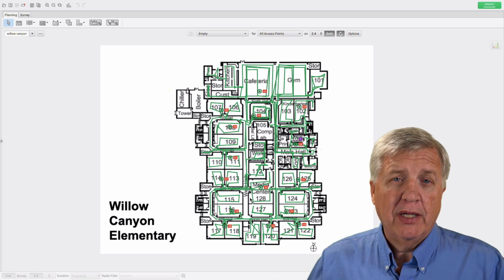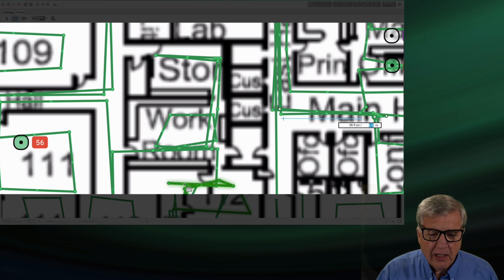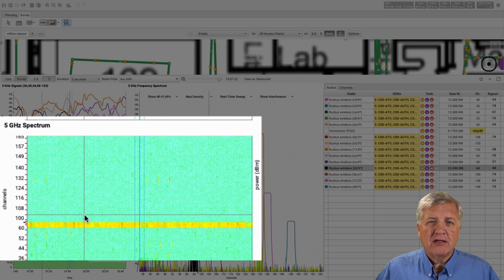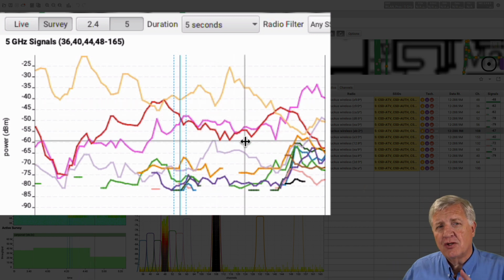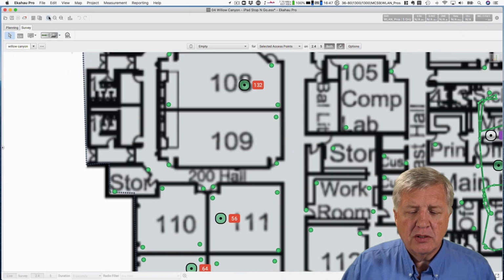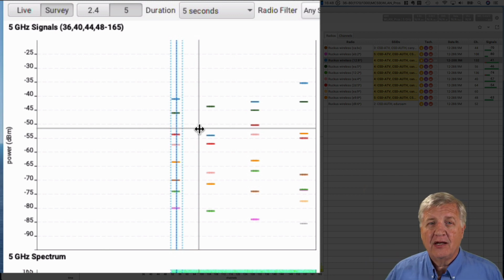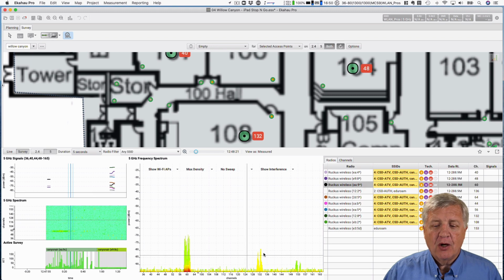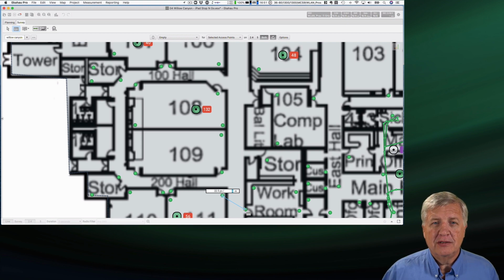Do Not Use Stop and Go Survey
Do Not Use Stop and Go Surveys. In today's training video, we're going to talk about why you should NOT use stop and go surveys.